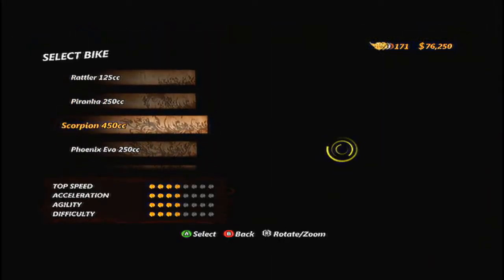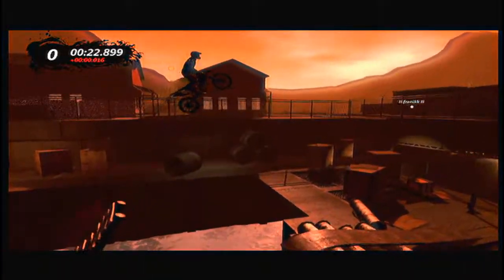trial evolution EP 2 Getting through the easy tracks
i continue my playthrough of trials evolution and go through the easy tracks and make a start on the medium tracks